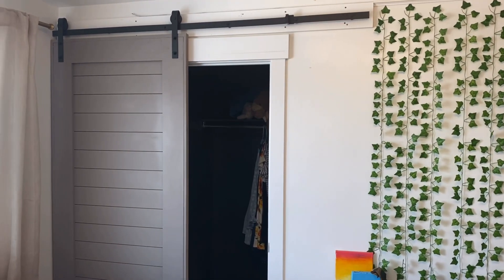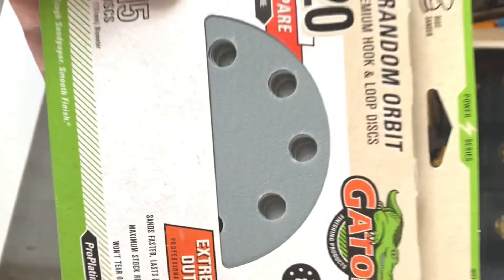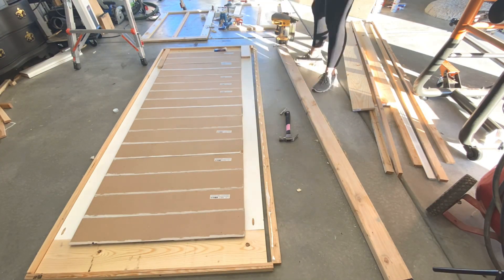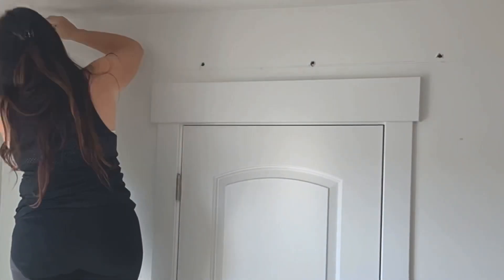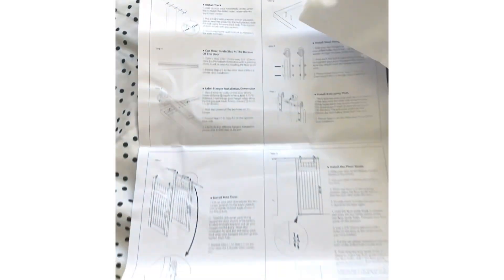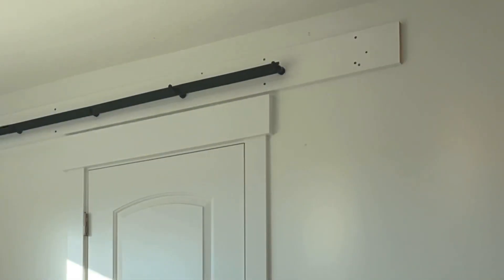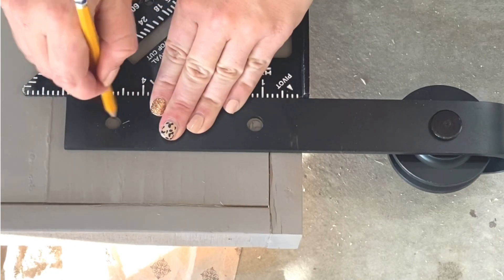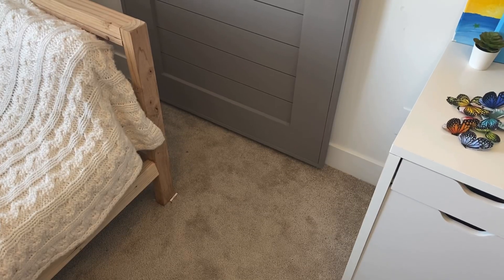How to make a EASY barndoor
I made a very similar barn door for a client a few weeks before this door! It’s so easy and super fast!
I had leftover shiplap and needed a door for this space in my daughters room. We did a full closet makeover in her room and needed a more space saving option in there. This modern barndoor was created! I made free plans showing the process here:

One thing to note is that this door can be finished on the back by using a good primer (linked below) and paint! Otherwise if it is going on a closet you can leave it unfinished like I did!

MATERIALS:
3 1x6x8 Primed pine or Poplar pieces
3 1x2x8  Primed Pine or Poplar pieces

8 1x6x8 primed shiplap pieces (If you can find ones primed on both sides thats great, otherwise you will have to prime the back several times if you want them finished on both sides).

Gorilla Wood glue
1.25" brad nails
1 ½ Kreg screws

Tools:
Spyder bit for installation of hardware

Spyder drill bits

Miter saw

Pocket holer

Drill and Driver

Brad nailer

SAFETY Gear